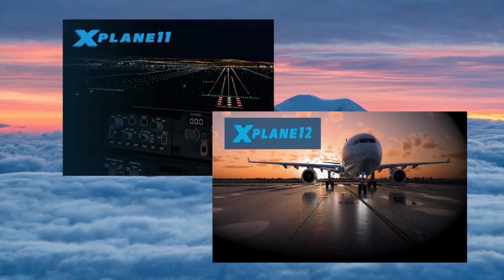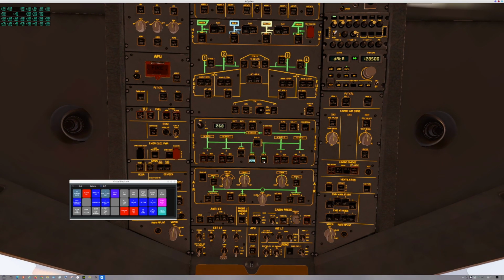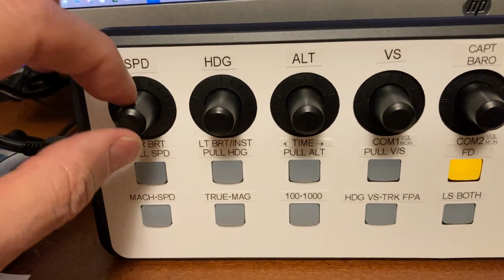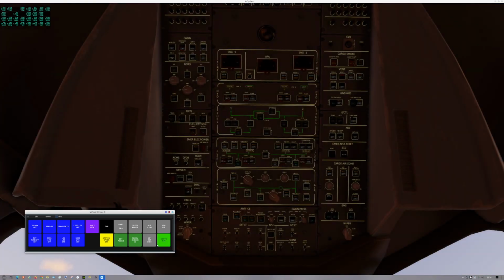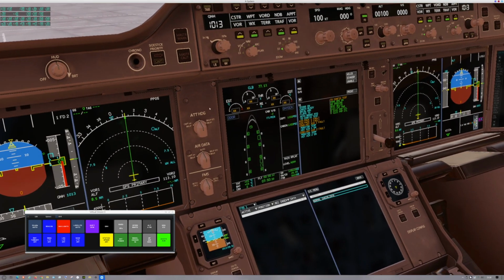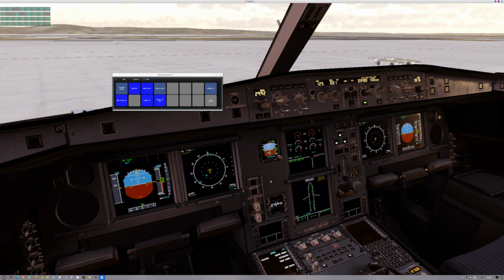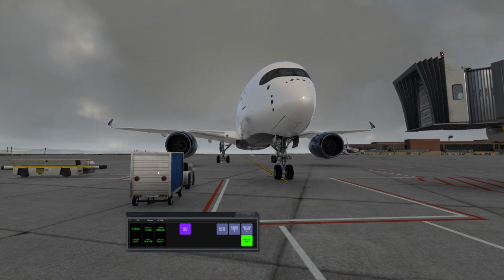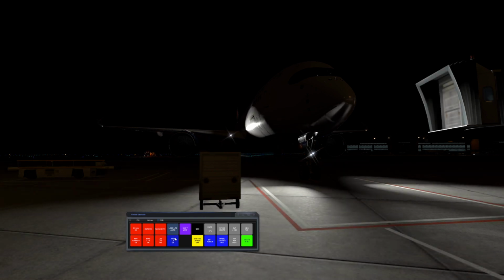My configurations to use X-Key Plug-in to help fly any of your Airbus aircraft in X-Plane 11 or 12.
I’ve developed a virtual device for the X-Key plug-in for X-Plane 11 & 12 which will help a flight simmer manage things like landing lights, transponder, chocks and APU status.  This should help manage the switch and pushbutton positions that you use when operating the Airbus series of aircraft in X-Plane.  As a real world pilot, I find that finding certain controls is quite cumbersome because it requires the pilot to take his eyes off of either taxiing or flying the aircraft.  To this end, I’ve also incorporated support for the Behringer X-Touch Mini, MIDI controller to use it as a very functional flight control panel.

Support is for:

Flight Factor A350      (XP 11 & 12)
Toliss A340                  (XP 11 & 12)
Jar Designs A330        (X-Plane 11 only)
Laminar Research A330    (X-Plane 12 only)
Toliss A321                   (XP 11 & 12)
Flight Factor A320       (XP 11 & 12)
Toliss A319                   (XP 11 & 12)

My apologies that the A330 setup for the JAR Designs A330 is a bit bug-ridden, but the system seems workable.  Similar situation for the Flight Factor A320, but I’ve flown it and it does mostly work.

X-Key is available on the X-Plane Store.  Behringer X-Touch Mini controllers are available on E-bay as well as Amazon.

Please note, X-Key is a product of Stick and Rudder Simulations (SRS).  X-Key is pay-ware.  My config files are free.

Download the updated Electronic Checklist for the Flight Factor A350 on the X-Plane Forum at: